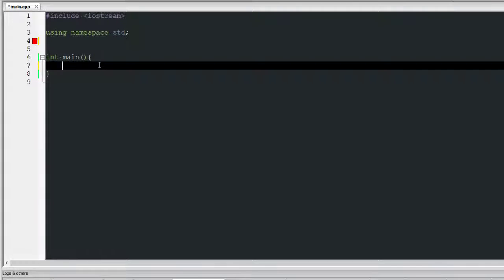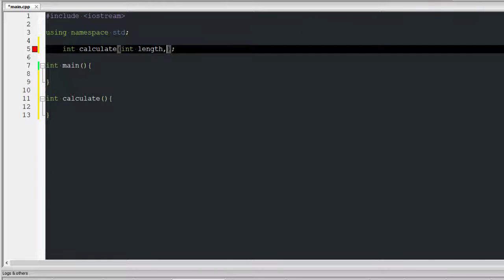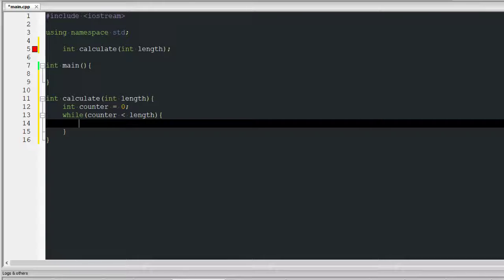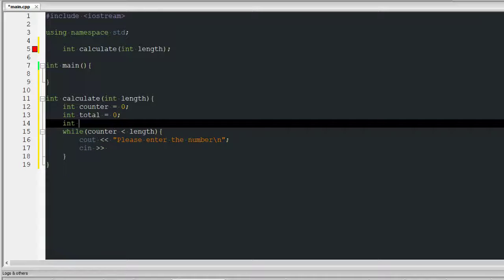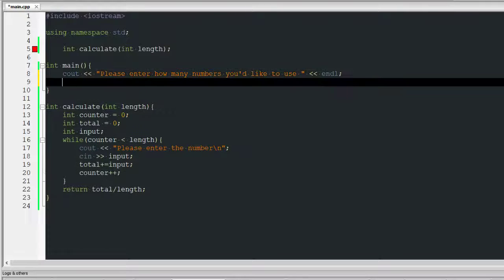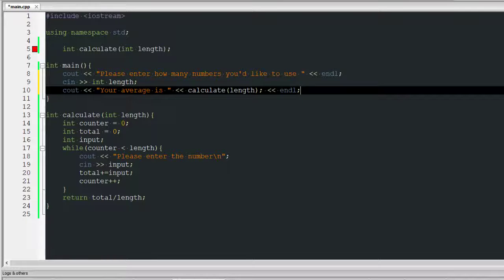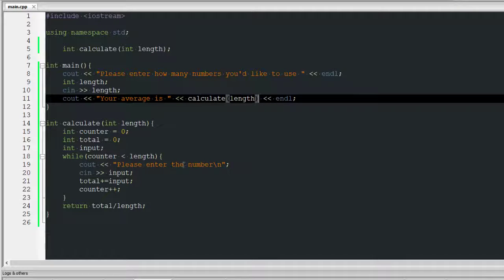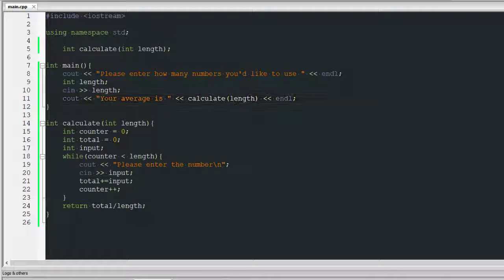Using C++ for the first time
am program boi